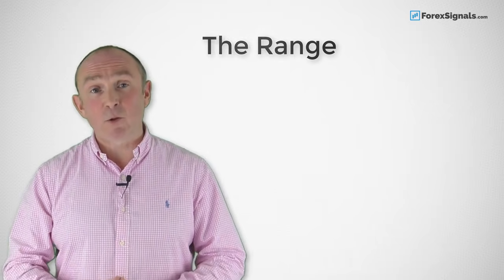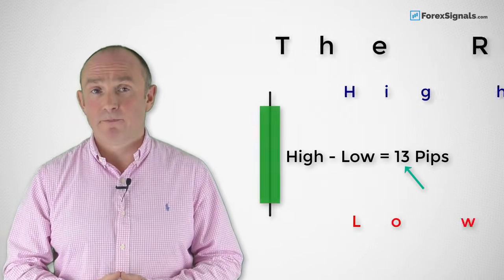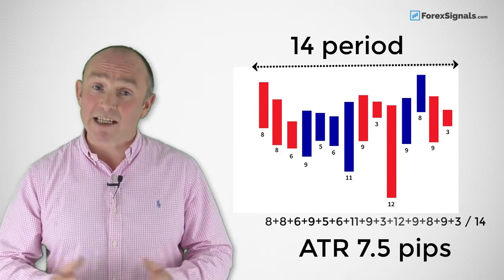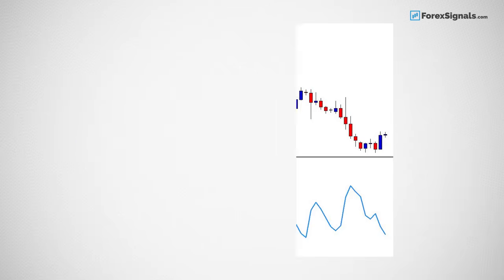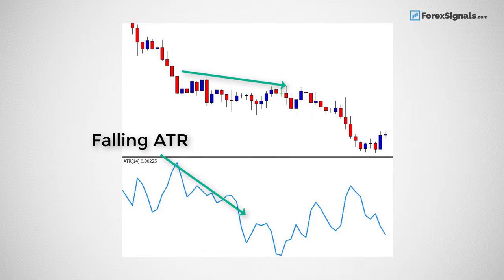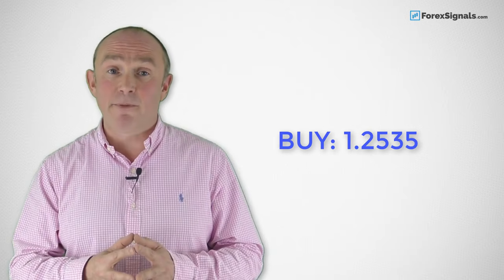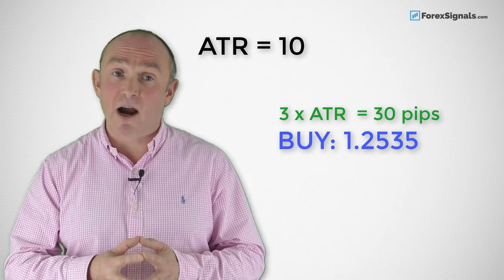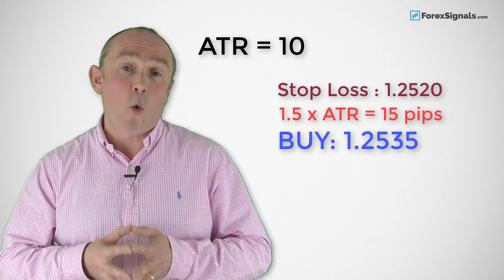ATR - Average True Range indicator EXPLAINED in less than 2 minutes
Meet your new friend - the Average True Range Indicator (ATR).

If you use it properly, it's one of the most powerful forex indicators you'll ever use.

I've had lots of members asking me lately about the ATR indicator, so I've shared a quick 2-minute video that I made last year.

💸 Become Financially Free By Learning How To Trade! Start our 3-day accelerator program now at just $27

1,800+ REVIEWS ⭐⭐⭐⭐⭐